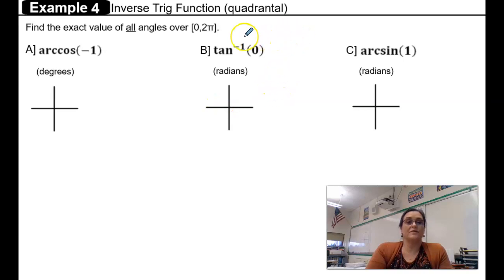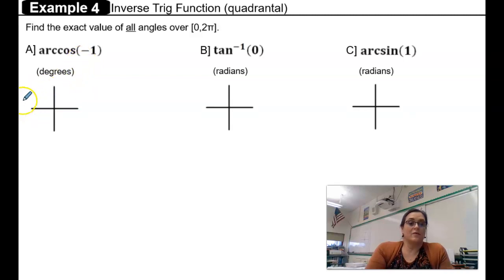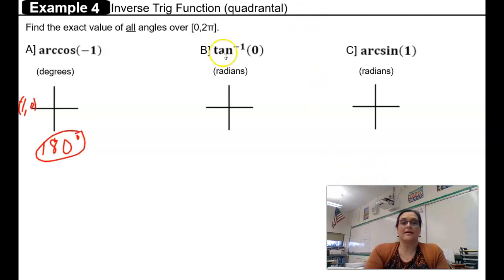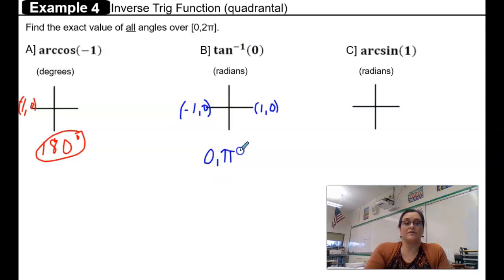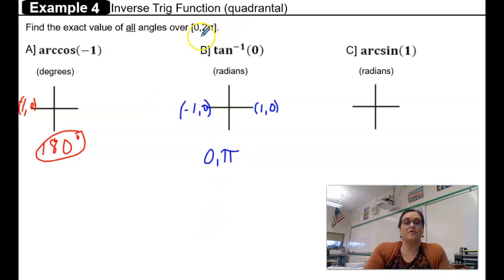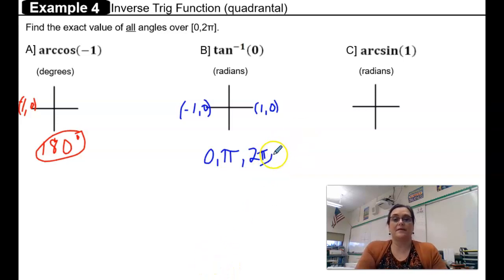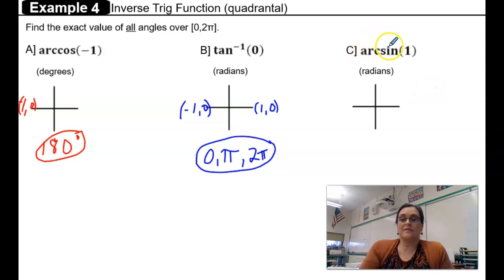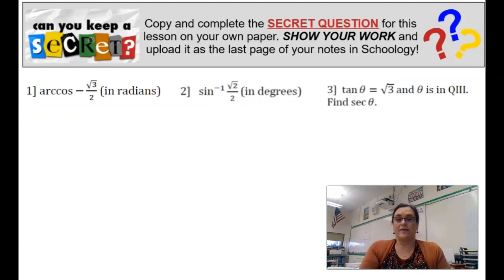U5L7 Ex.4 Trig Inverses of Quadrantal Angles